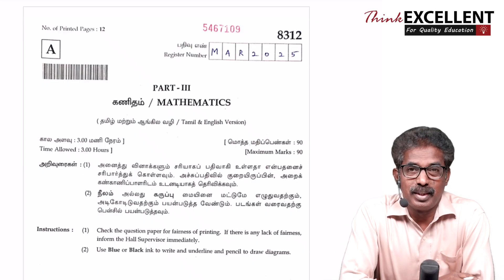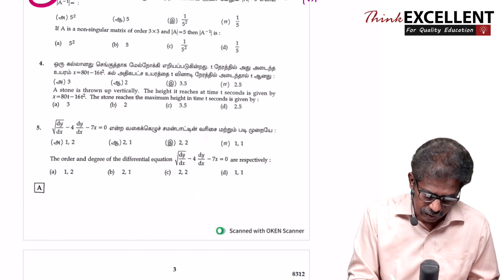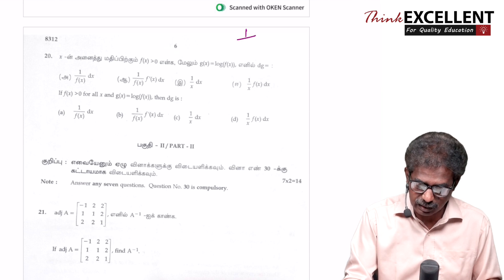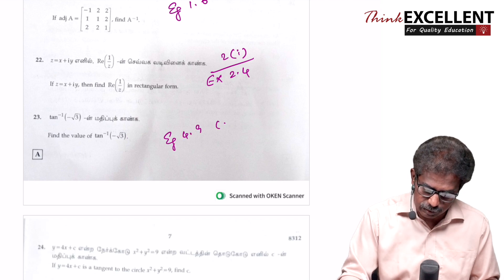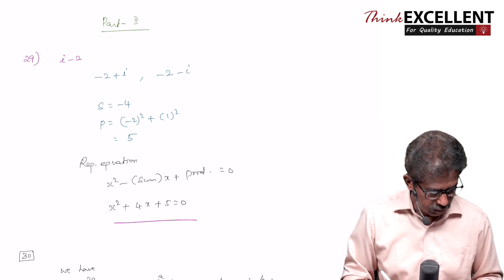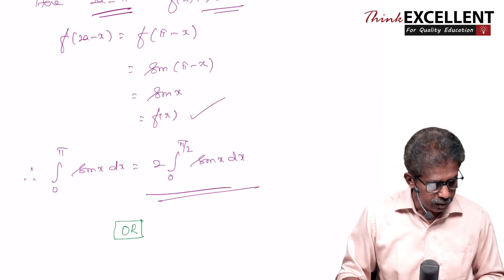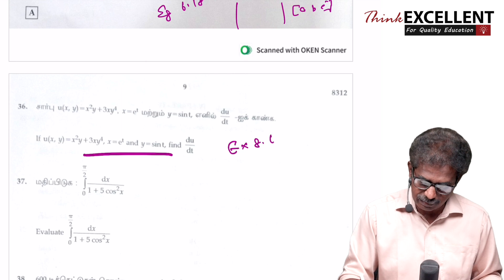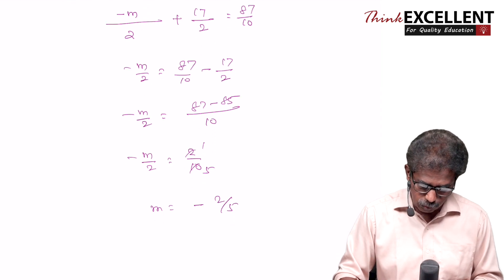Class 12 Mathematics | Question Paper Analysis | Board Exam 2025 | Jacob Sir